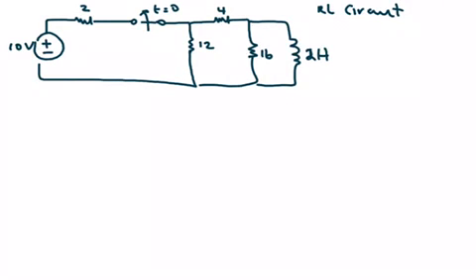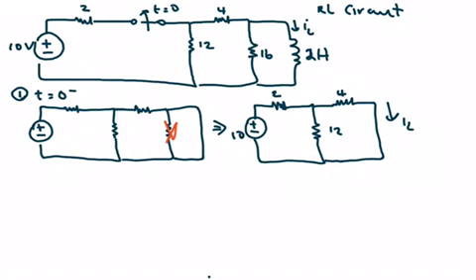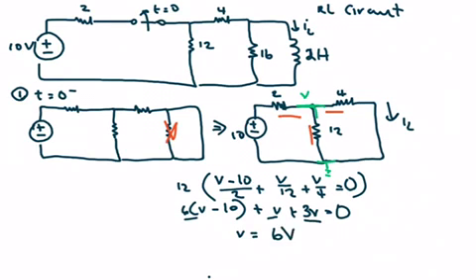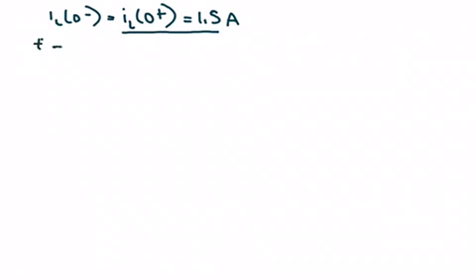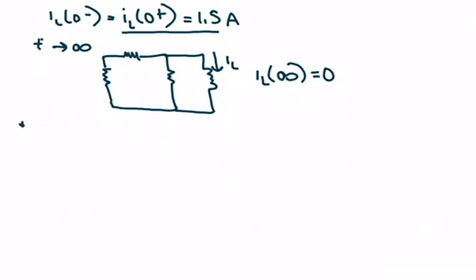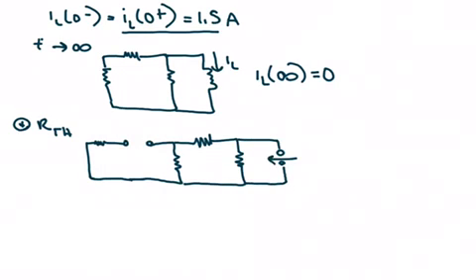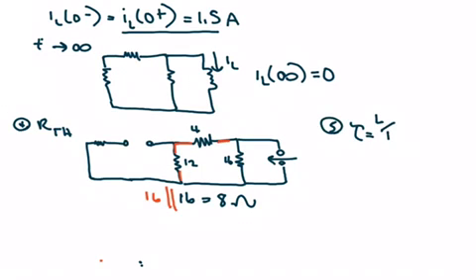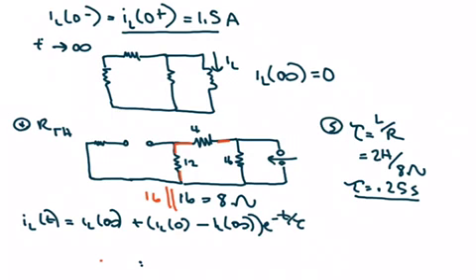RL Circuit Analysis